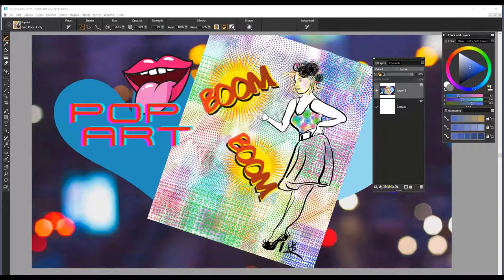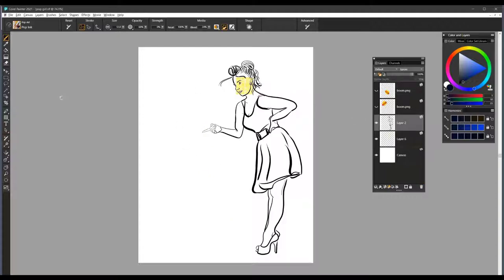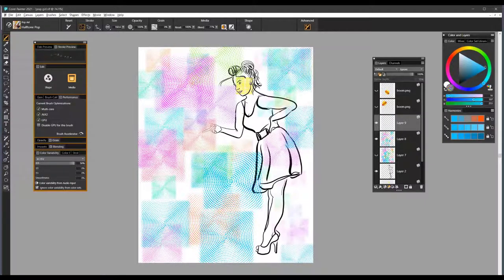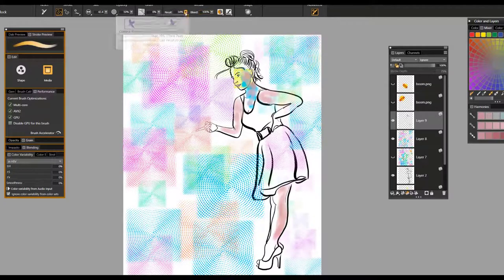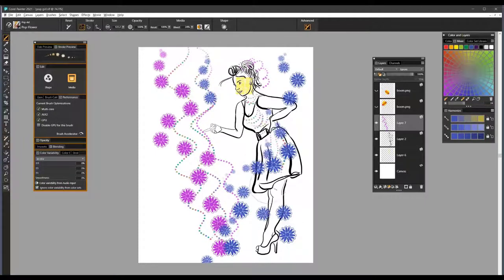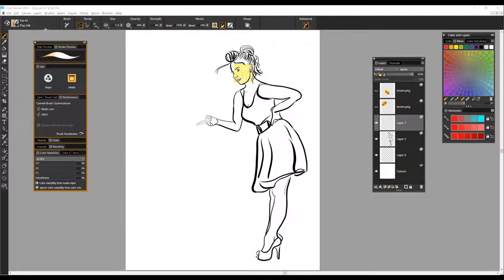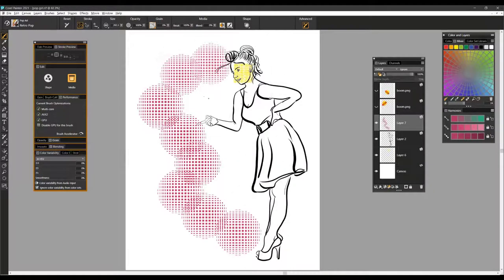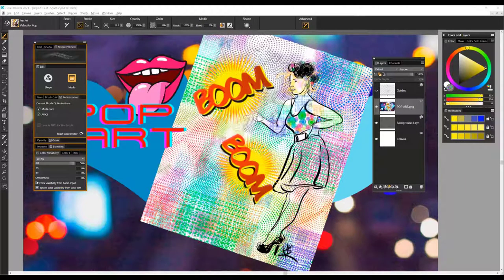How to use the Pop Art Brush Pack for Painter 2019+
These fun and bold brushes blast you into the past with color, shape and movement.